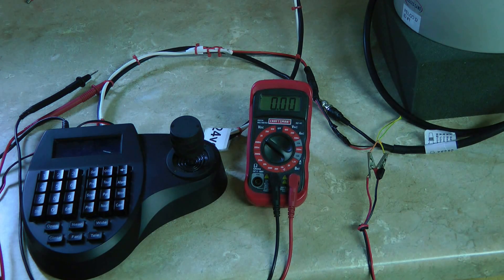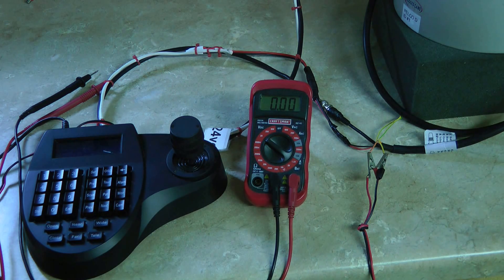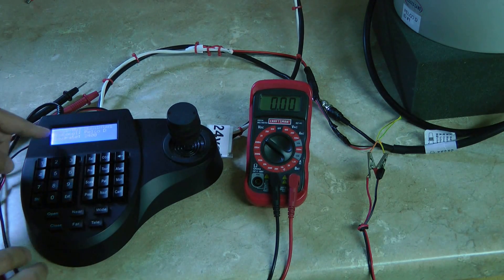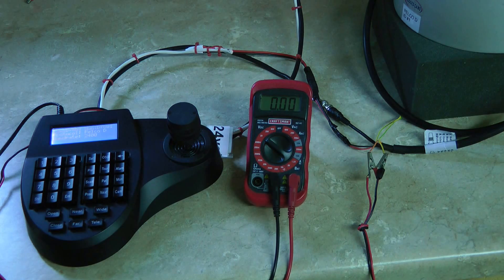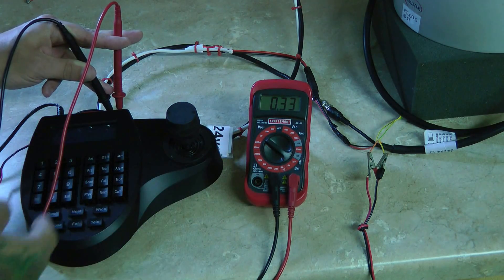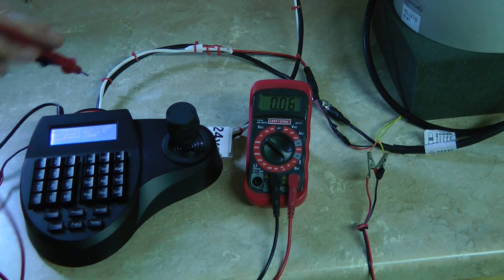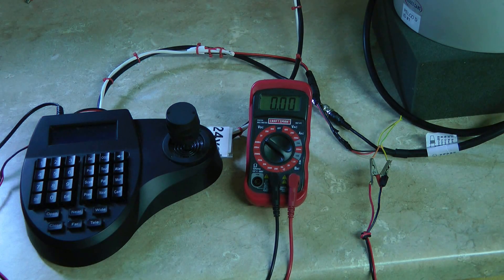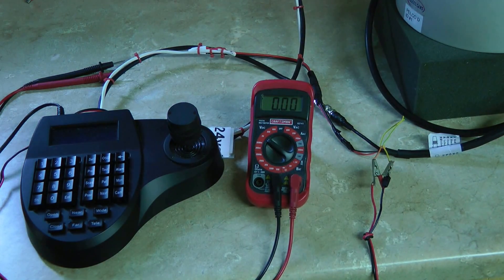Basic Trouble Shooting on lost PTZ Control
Basic step by step trouble shooting on losing PTZ control.  How to regain control of your PTZ Camera.